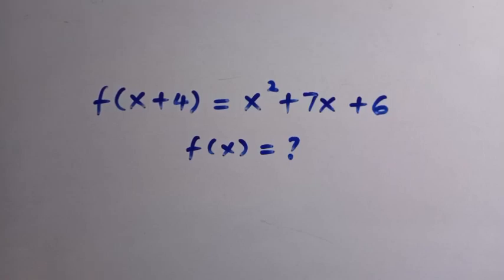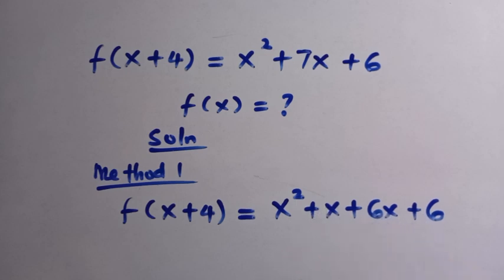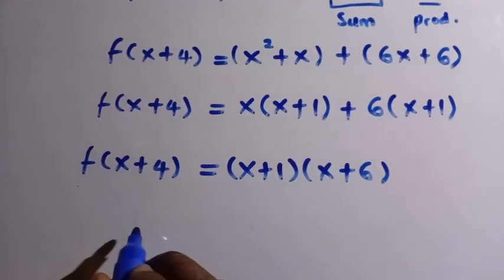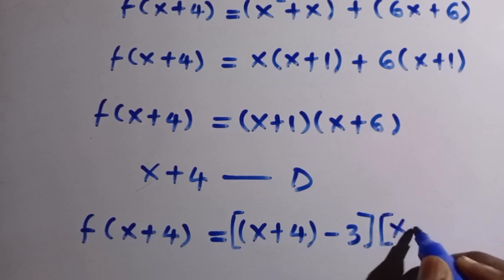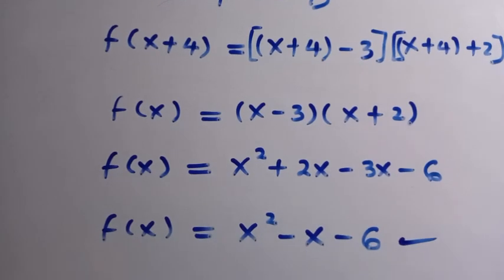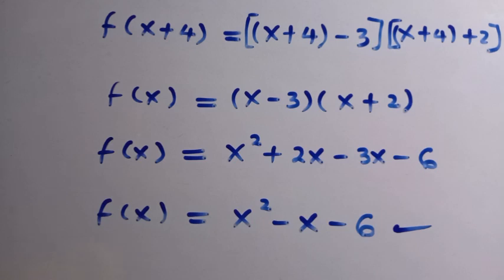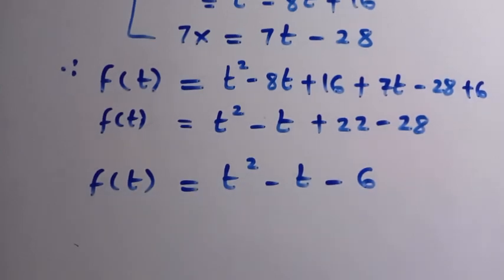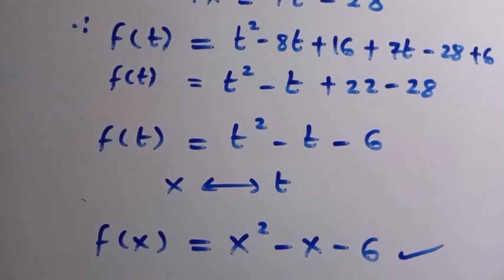A Harvard Interview Math Test | Functional Equation | f(x)=?